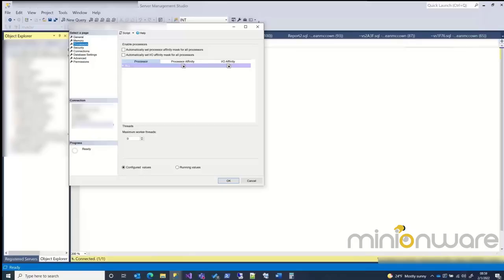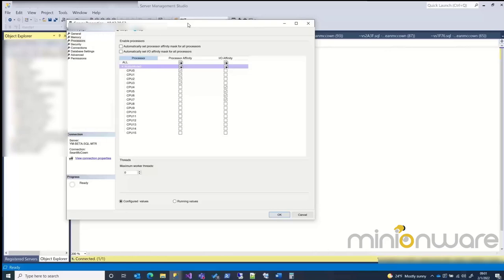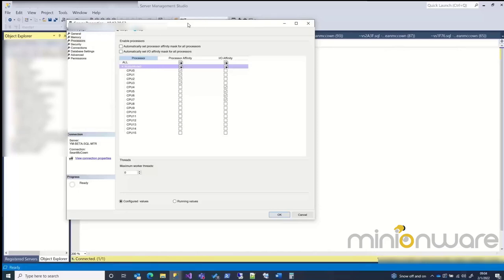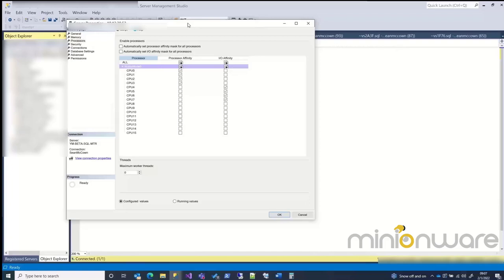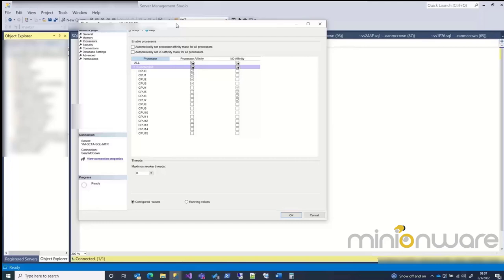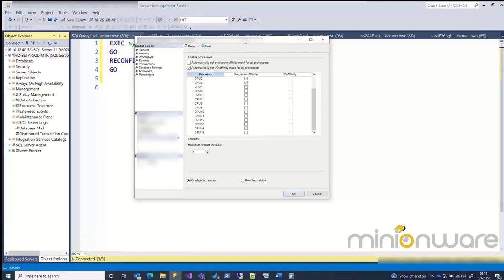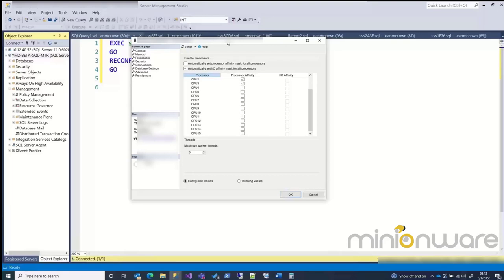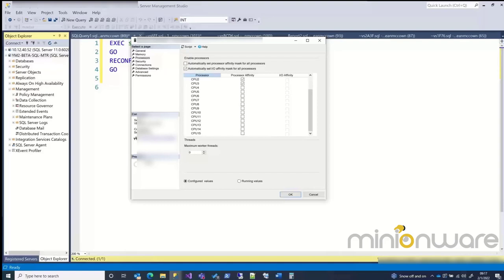How to Adjust CPU Affinity in SQL Server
Here we talk about how to adjust CPU affinity in SQL along with some advice on how to set it properly.  We also talk about a useful trace flag related to CPU performance when you start setting affinity.